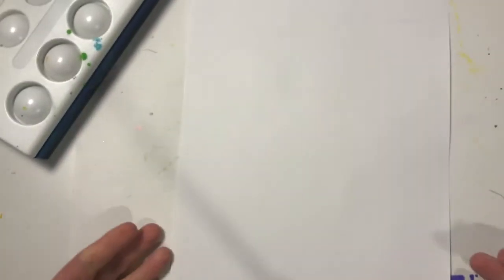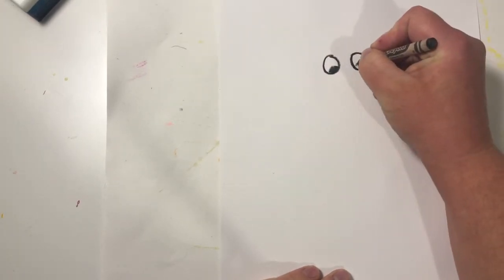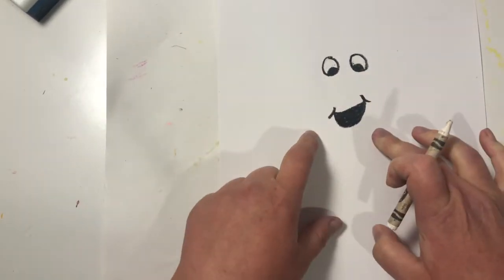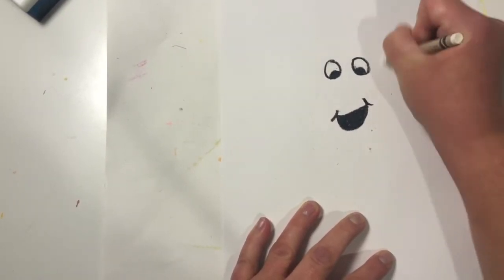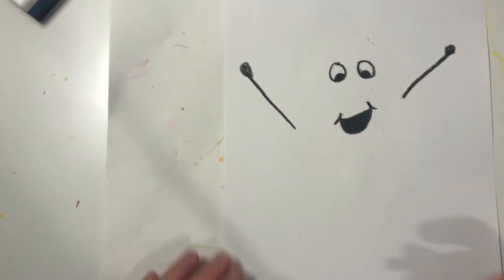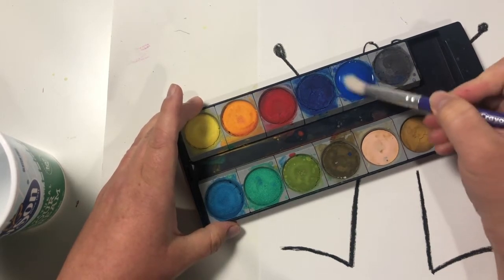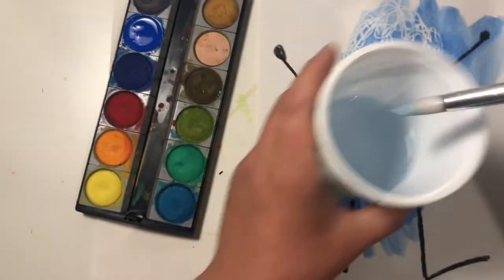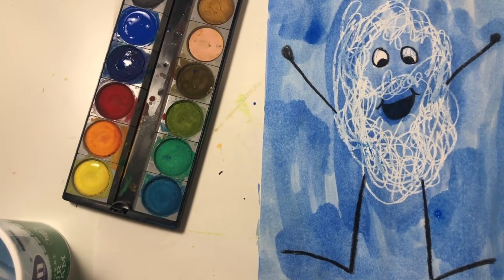Invisible Scribble Demo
Please watch the read-aloud of Invisible Scribble by Diane Alber first

After reading Invisible Scribble by Diane Alber I show my students how to use watercolor resist to make their invisible scribble visible.